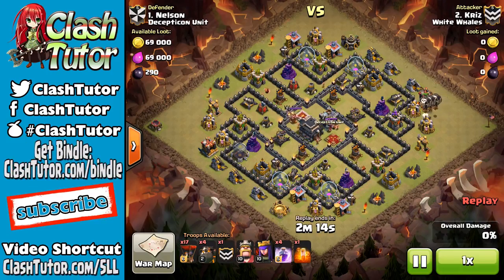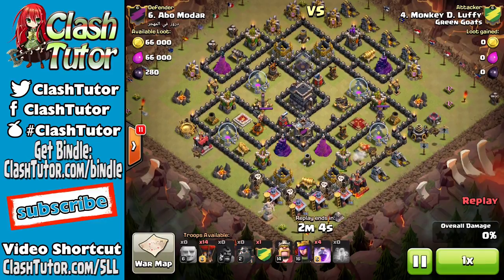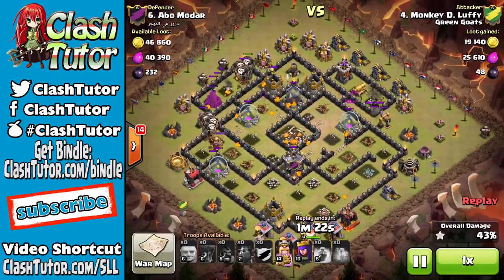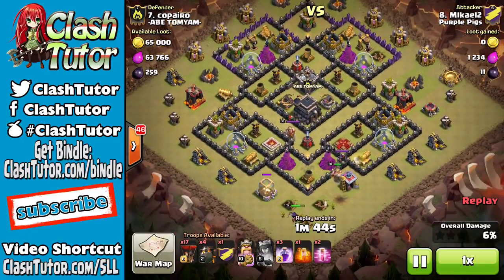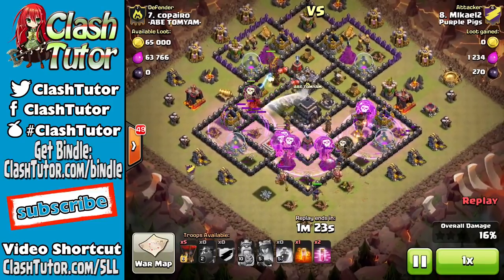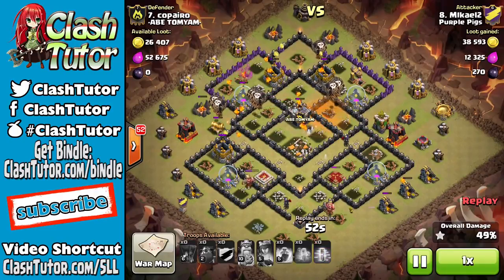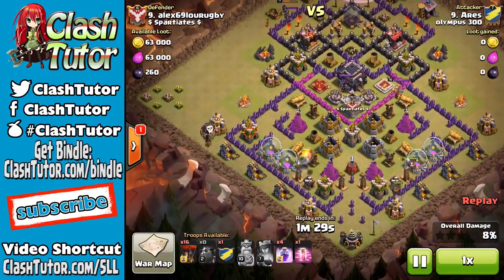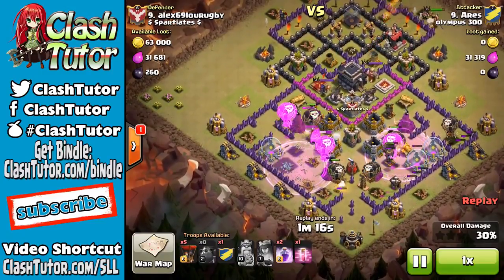Clash of Clans Pentalaloon Pentalavaloon TH9 Attack Guide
UPDATED Clash of Clans PentaLavaLoon / PentaLaLoon ultimate, in depth TH9 three star attack strategy for TH9s to use during Clan Wars. This Penta laloon guide is updated to cover the 2nd sweeper and dark spells.

Make sure you have watched the Clash of Clans Upgrade Plan for TH9

Join me on Bindle to chat. Bindle is a free messaging app for your device